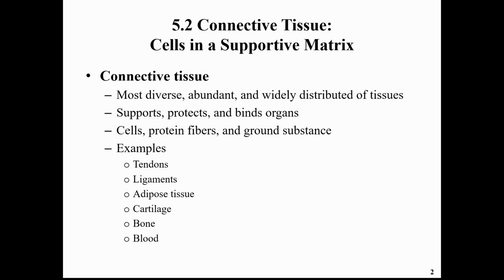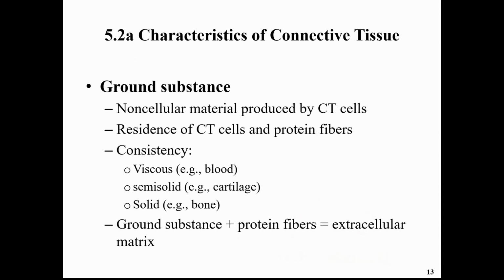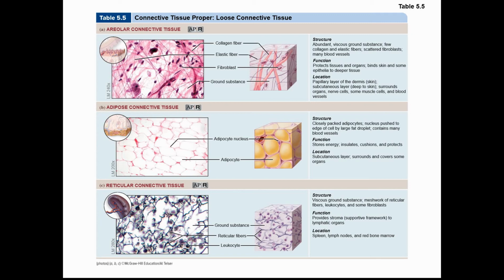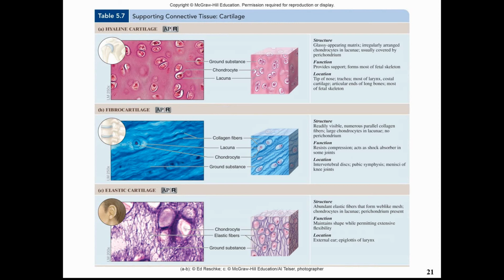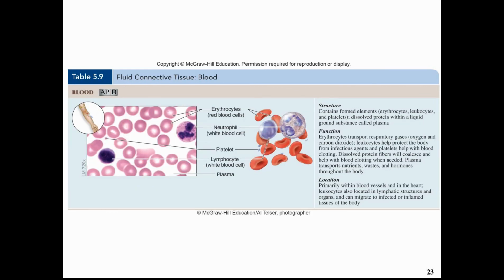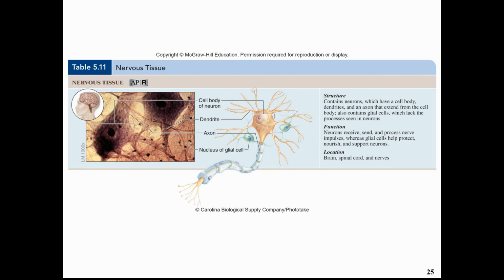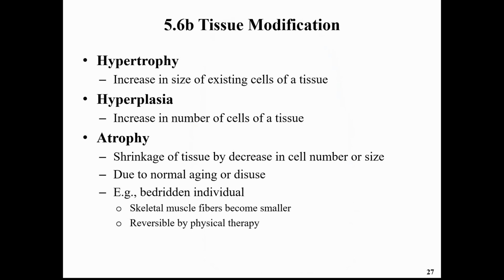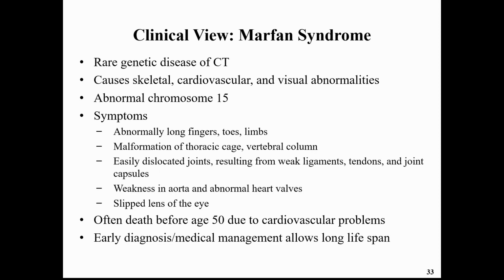Chapter5 - Connective tissue